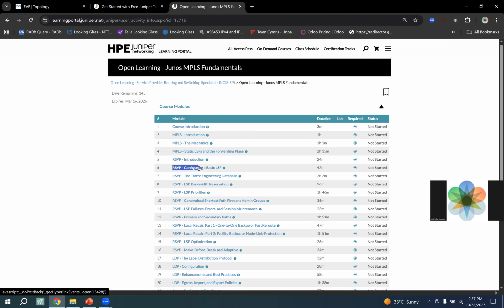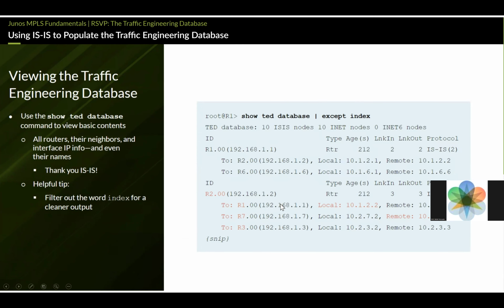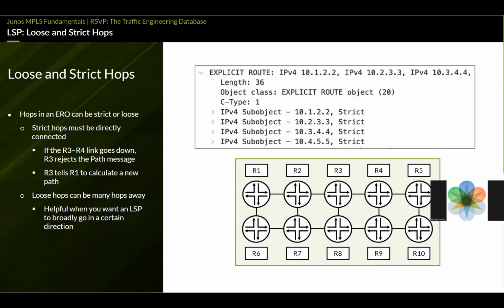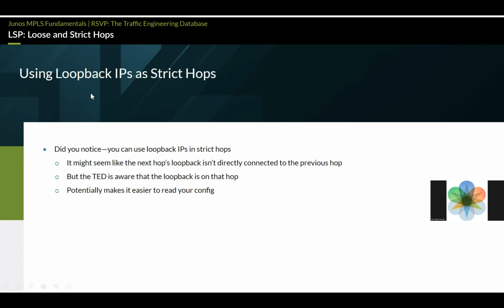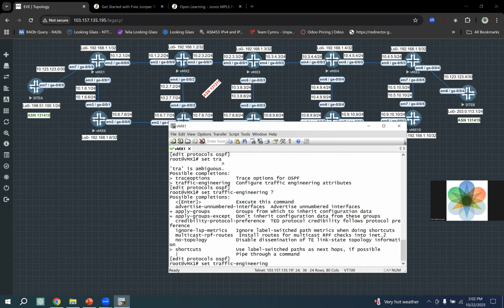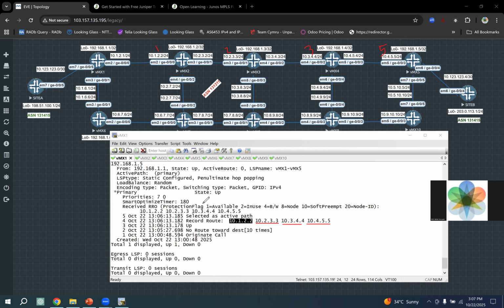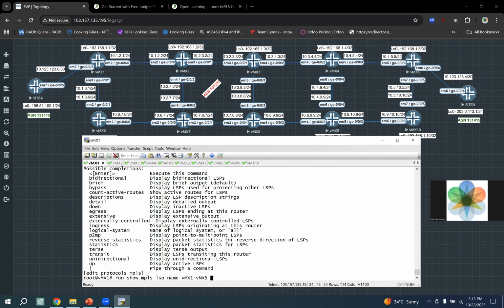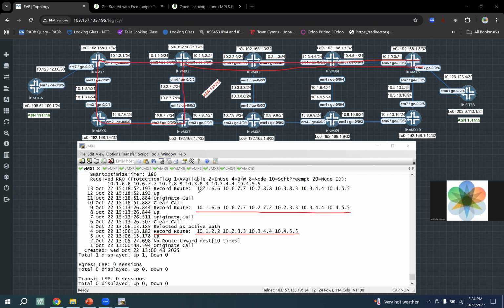Juniper JNCIS-SP - Junos MPLS Fundamentals - RSVP - The Traffic Engineering Database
==::==Task==::==
Service Provider Routing and Switching, Specialist (JNCIS-SP)
==::==Reference==::==